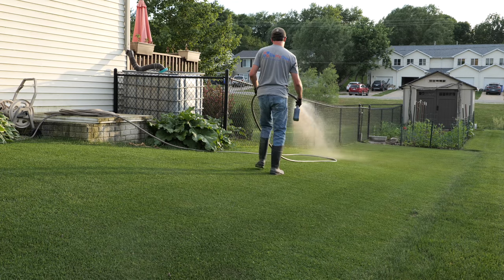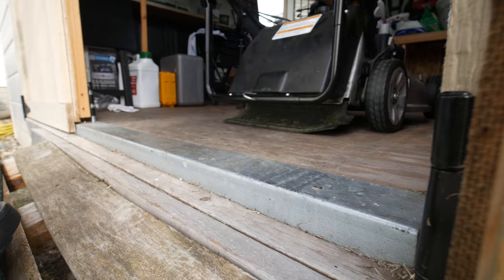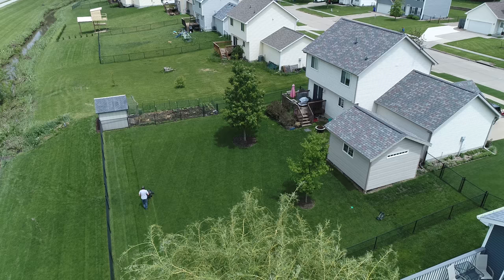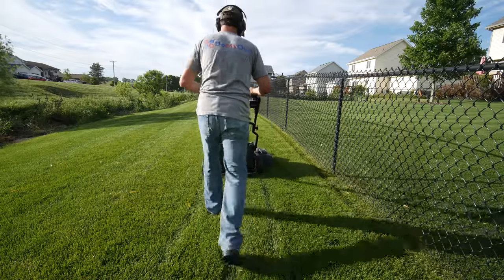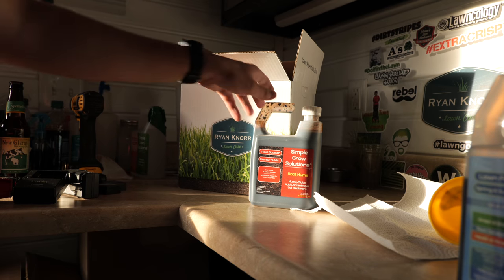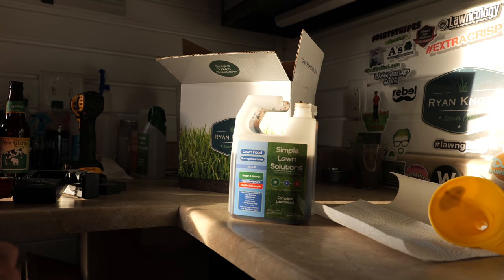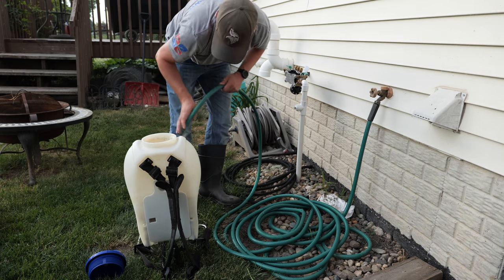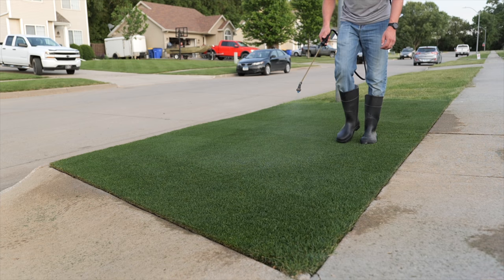The Best TIME for LAWN CARE // Mowing and Spraying Before Dark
I have started to thoroughly enjoy working on the lawn in the evening and right before dark.  In today's video I wanted to highlight mowing and spraying of some liquid fertilizer and humic from my simple lawn solutions lawn essentials box right as the sun was setting.  The winds calm down and it's a fantastic time to put out liquid products and enjoy the weather as well.

Fix Damaged Spots with this tool
RUBBER BOOTS for Spraying